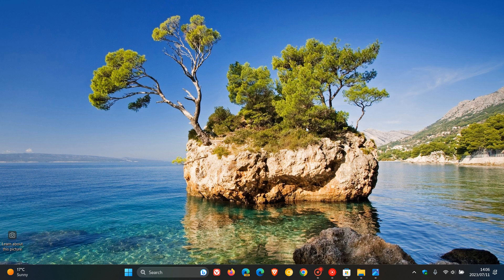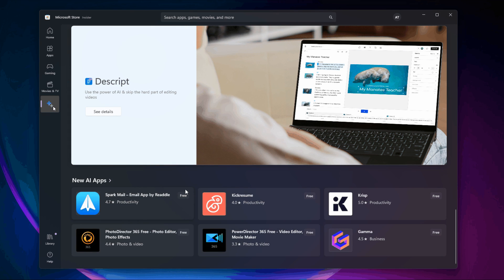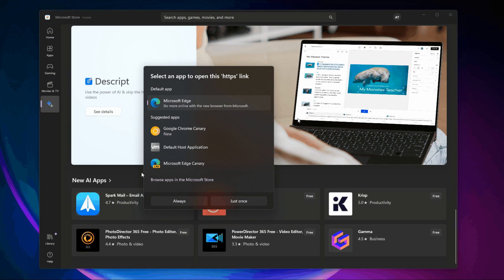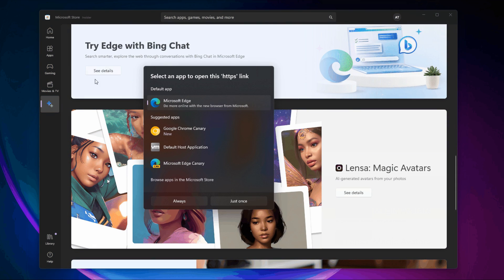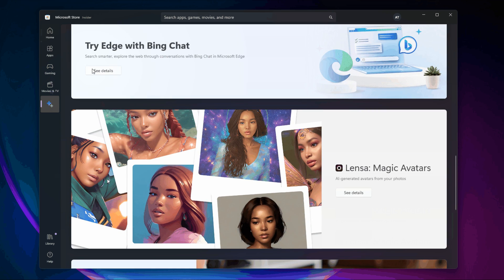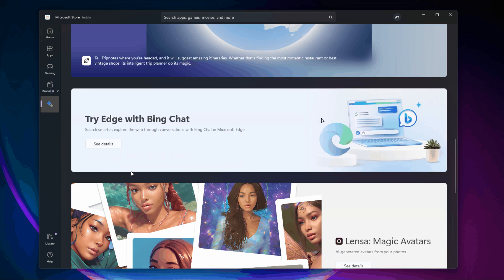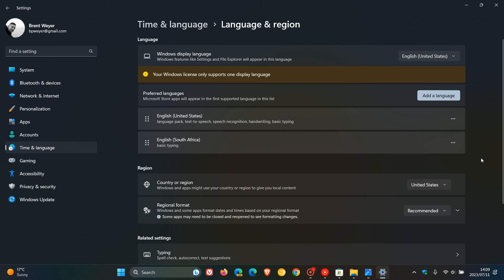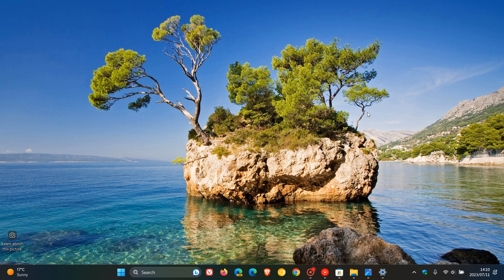Microsoft Store's new AI Hub is starting to roll out for official testing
At its Build developer conference in May, Microsoft announced Windows Copilot, bringing centralized AI assistance to Windows 11 and that they will also be introducing a new AI Hub and experiences to the Microsoft Store Microsoft has now announced that the new AI Hub has begun rolling out to Windows 11 Dev Channel Insiders in the US.